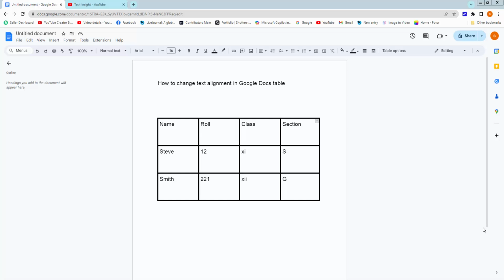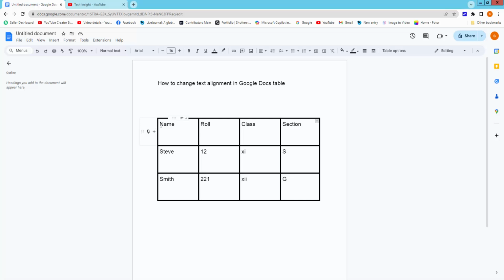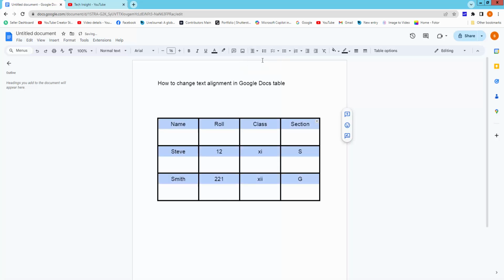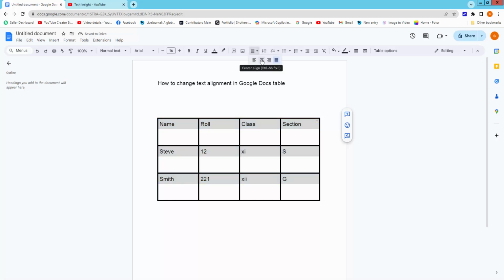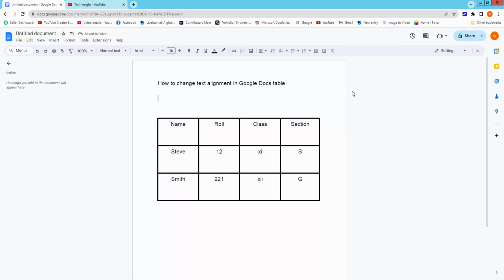How to change text alignment in Google Docs table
Assalamu Walaikum,
In this video I will show you, How to change text alignment in Google Docs table.  Let's get started.